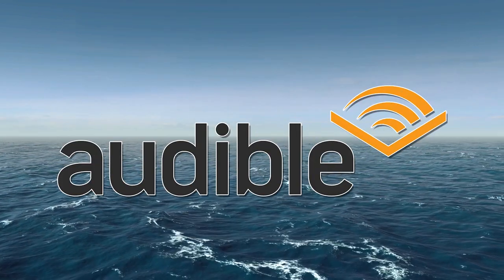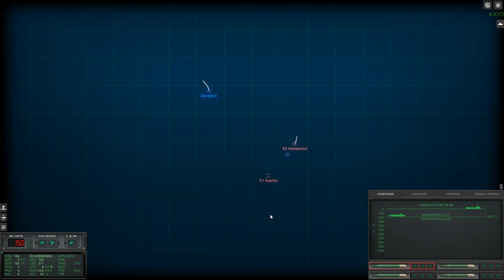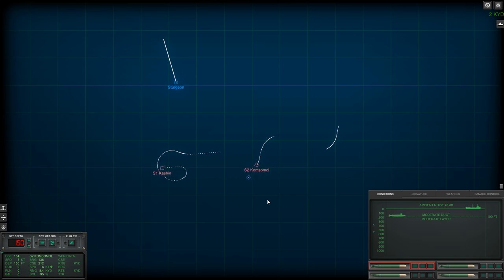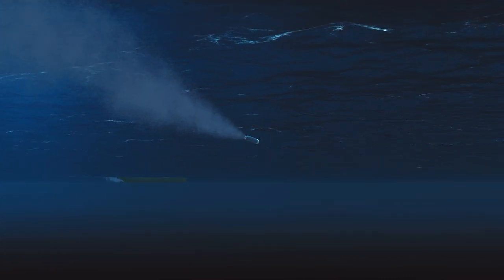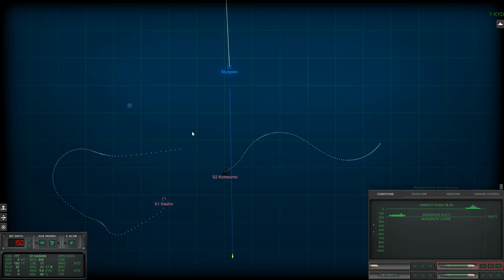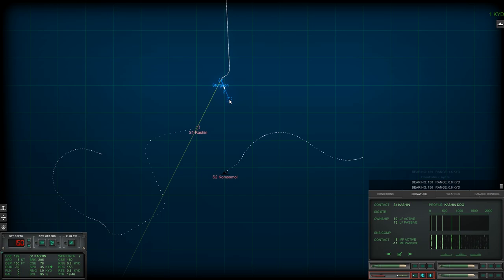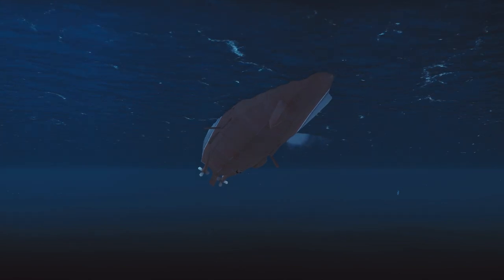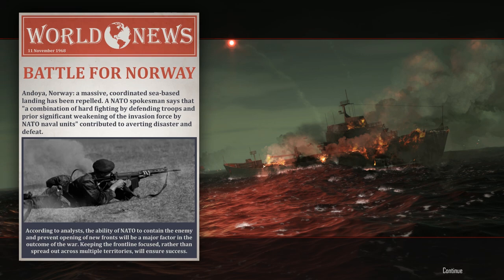Cold Waters 1968: First Strike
USS L.MENDEL RIVERS, SSN-686
Norwegian Coast, North of Andoya
11th of November, 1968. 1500 Hours.

Today we join the USS L.Mendel Rivers in her first engagement of the third world war, Welcome to 1968.

System Specs:
CPU: Skylake i7 6700k
RAM: 16gb 3600MHz DDR4
GPU: Galax GTX 1070 EXOC Sniper
SSD Boot: 120GB Kingston
SSD Write: 250GB Sandisk
SSD Install: 250GB Sandisk
HDD Storage: Western Digital 2TB (5400RPM)
HoTaS: VKB Sim Gladiator Mk.II, Thrustmaster T.16000M FCS
Flight Pedals: Thrustmaster T.Flight
VR: Razer HDK2 OSVR, Oculus Rift DK2